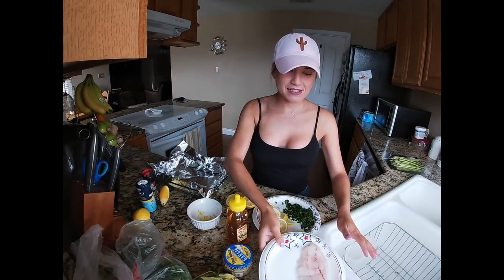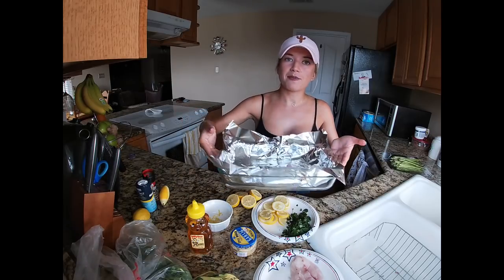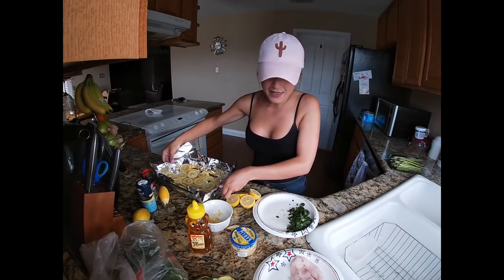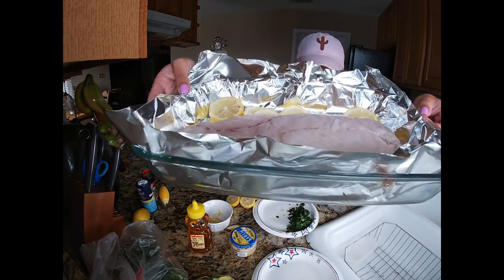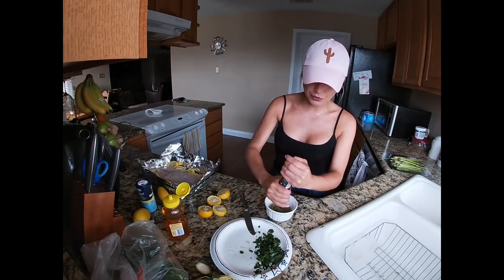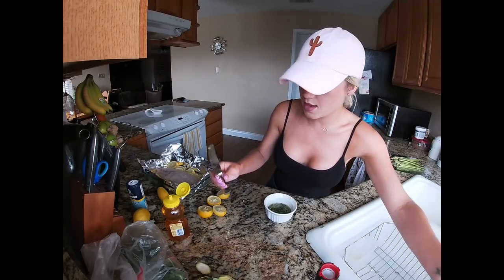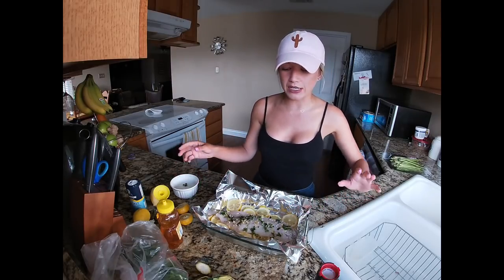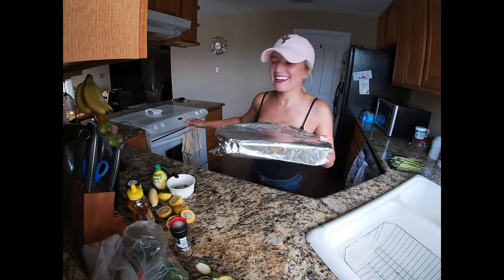Honey Lemon Garlic Grilled Fish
Ingredients:

. White meat fish
. lemons
. honey
. garlic
. salt
. pepper
. Asparagus
. Olive oil
. Tony Chacheres